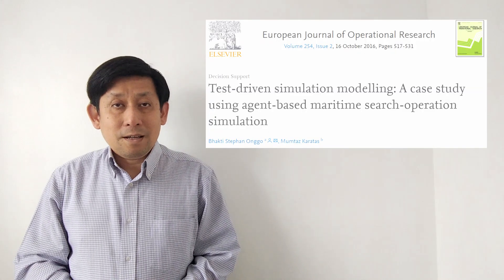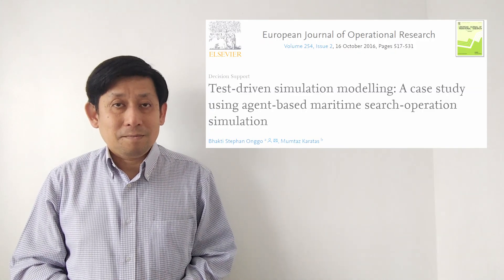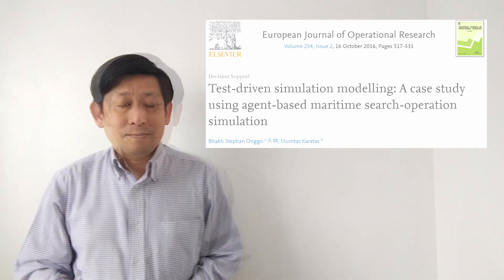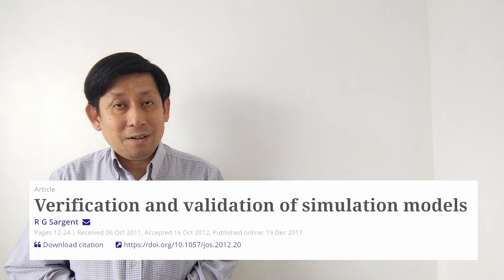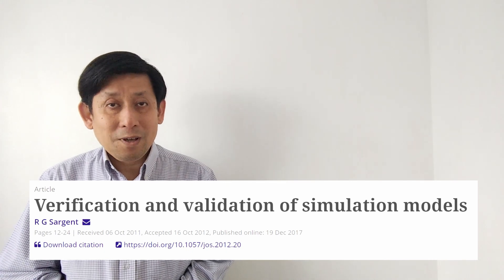Agent-based simulation validation methods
This introductory lecture explains the methods to validate agent-based simulation models. It is designed for undergraduate and postgraduate students in a business school/management school but it should be relevant to those who want to learn about agent-based simulation.